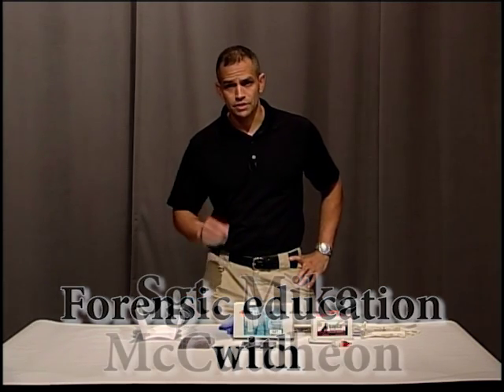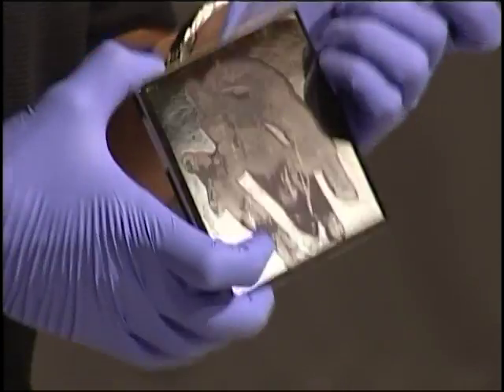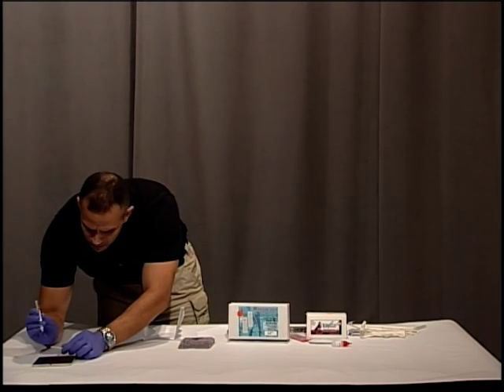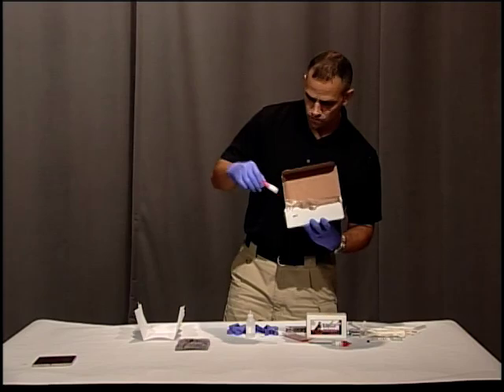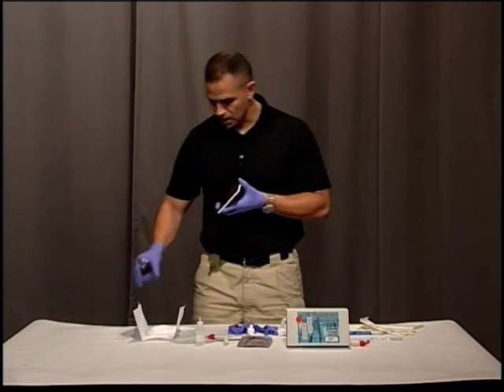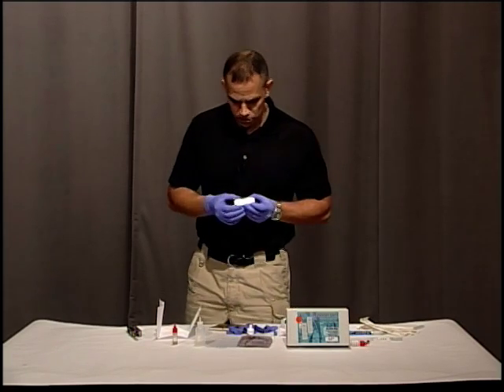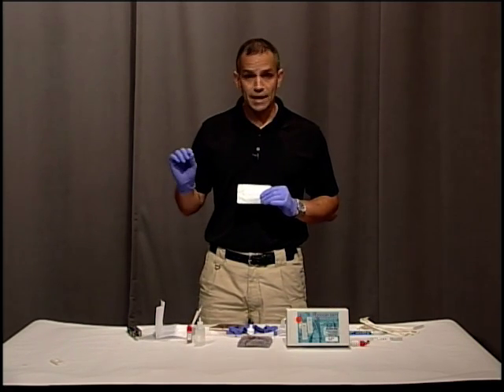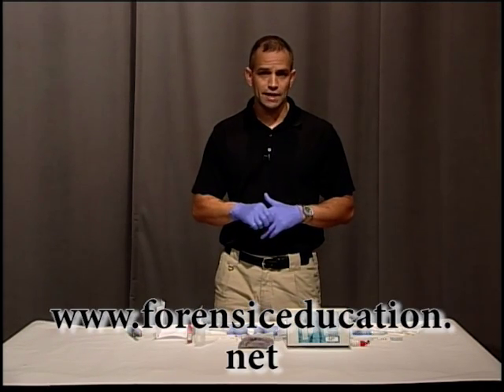Detecting Human Blood Forensic Education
Sometimes you will find a dark stain at a crime scene and wonder if it is blood.  I will show you how to tell if the stain is human blood.